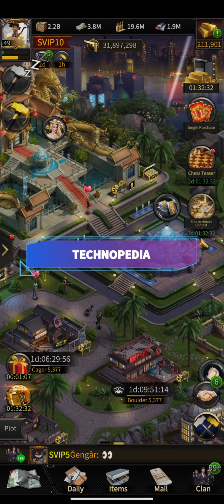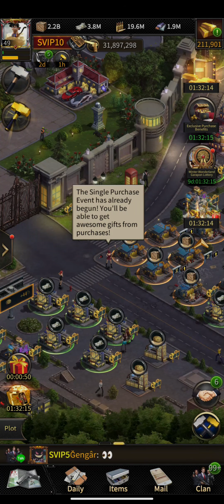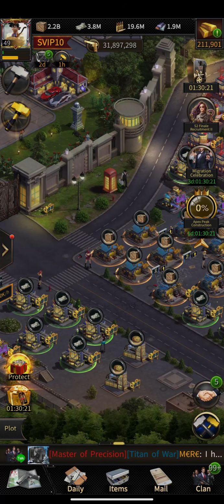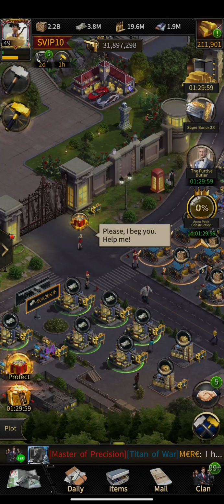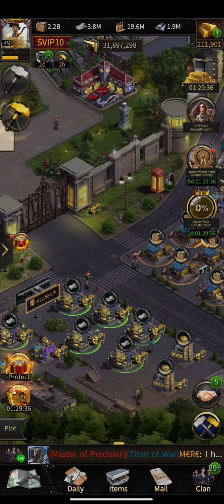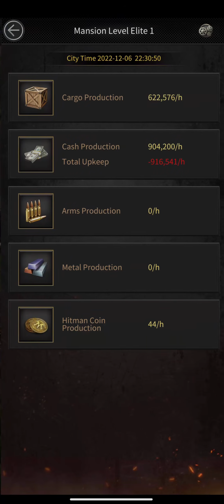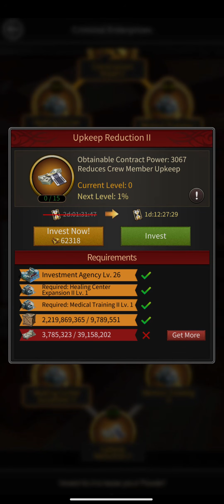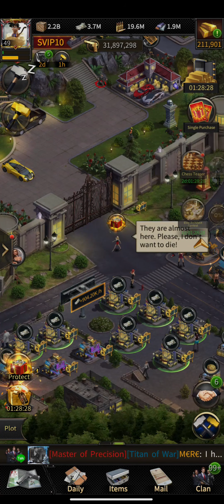This Resource Production Trick Solved My Problem ! Mafia City 😳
This might not work for everyone but i need to try Mafia City .
Topic this video cover .
how to get more crime ops capacity
crime ops capacity increase
increase stats mafia city
how to increase stats
mafia city gameplay android
mafia city gameplay
mafia city strongest player
mafia city stats
increase lvl mafia city
lvl up your mansion
fast lvl up
increase your leader lvl
How to counter lan quin players
how to counter renegade
how to win from vehicle players